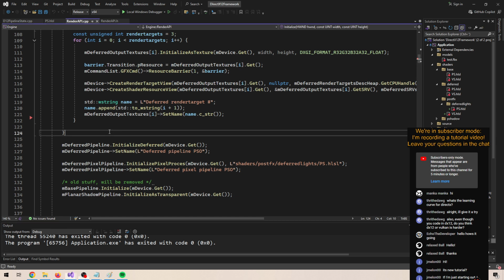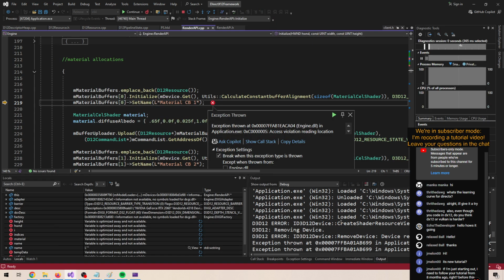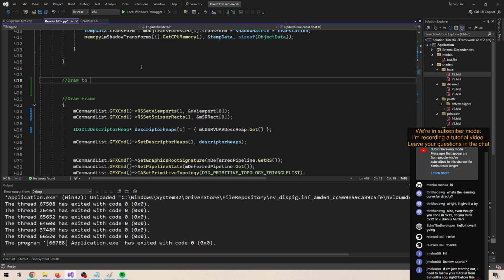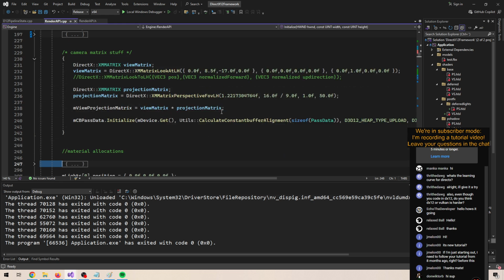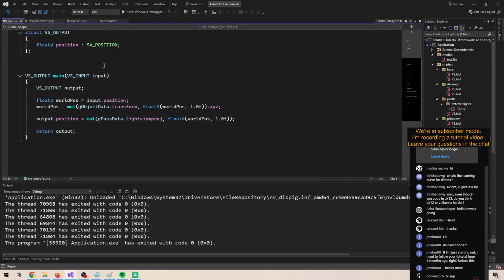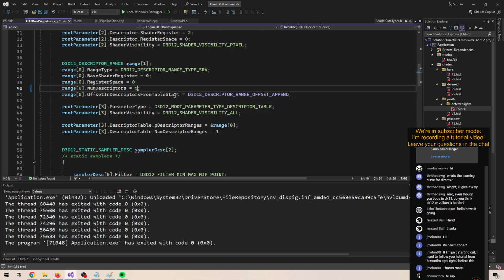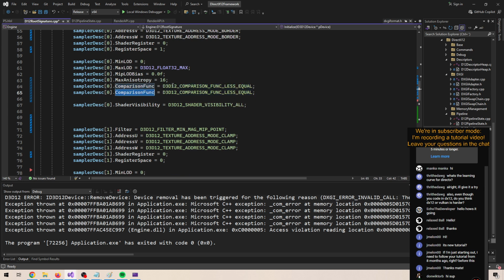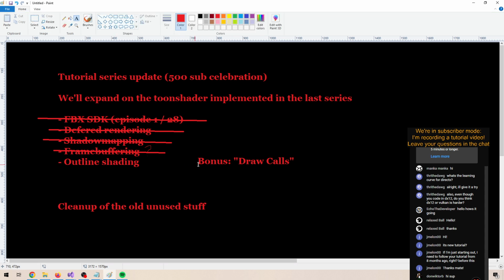Tutorial series: Toon shader in DirectX12 and C++ from scratch (part 6: shadowmapping)